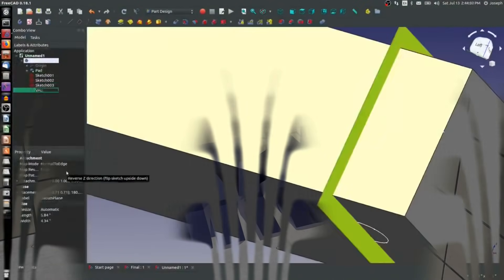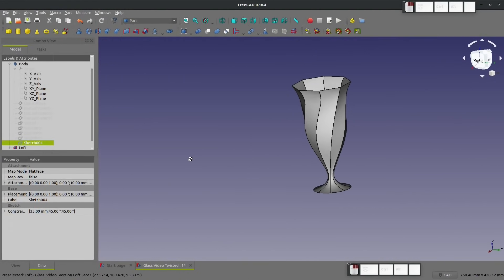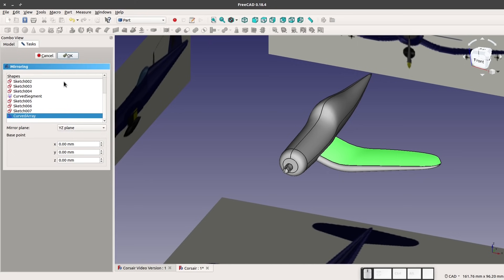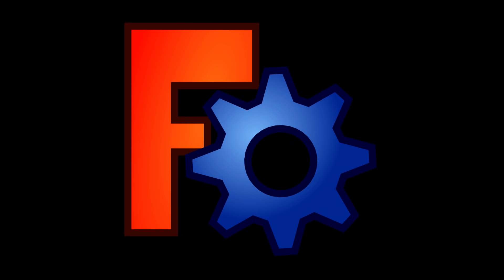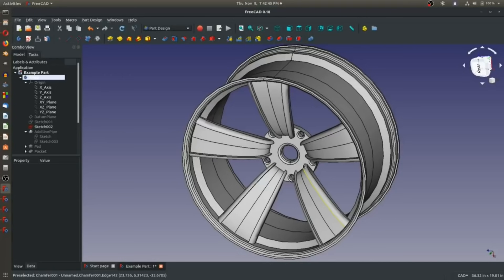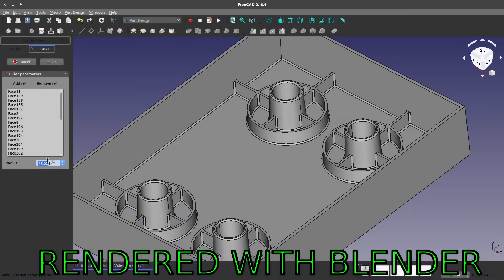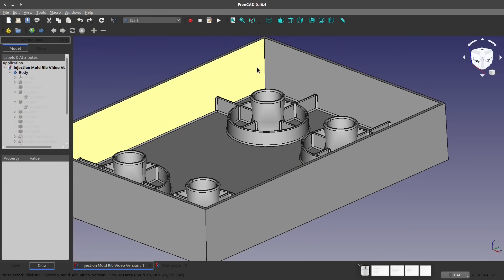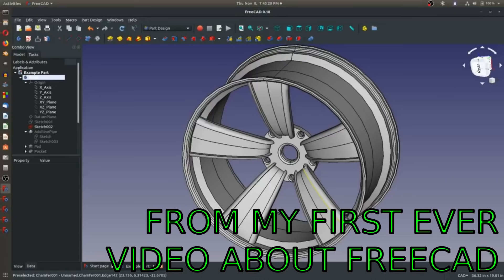Is it Worth Learning FreeCAD? Can It Be Used Commercially? |JOKO ENGINEERING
Questions?